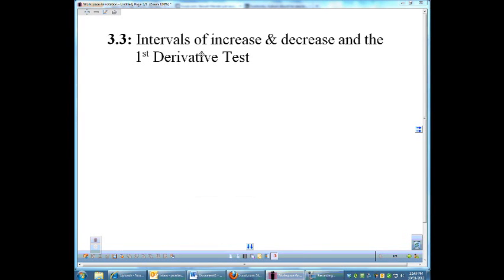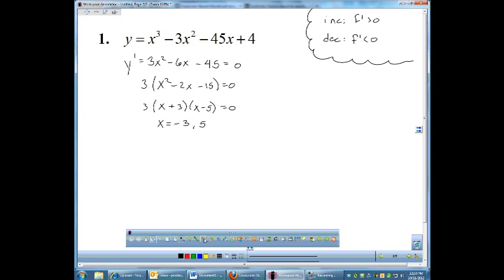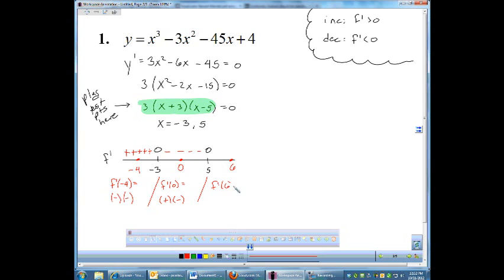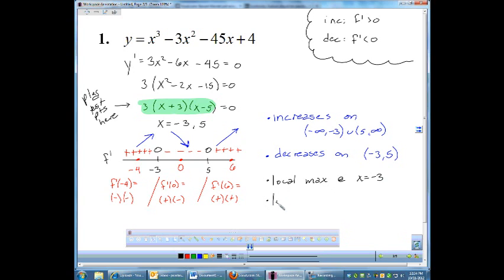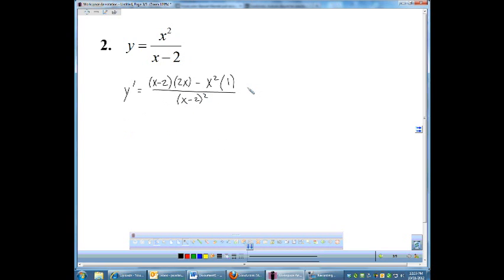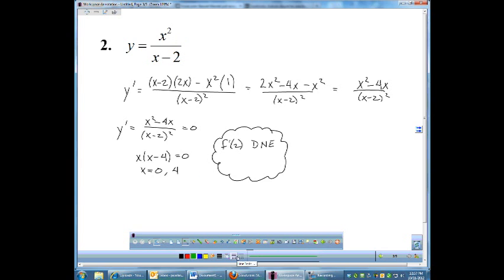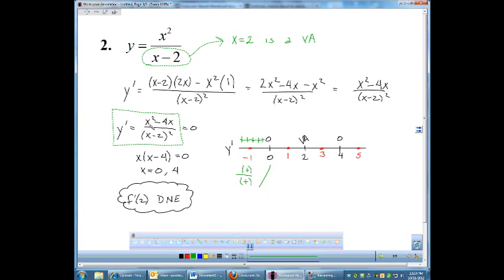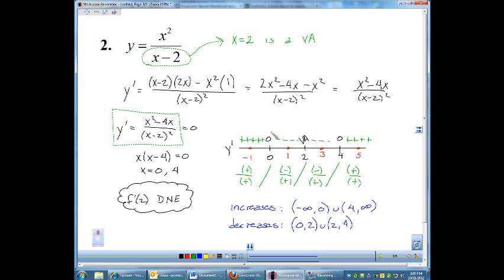03.3 - Increase, Decrease, and the First Derivative Test (II)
A couple of examples showing how to use the first derivative to find the intervals of increase and decrease for a function. Includes finding local extrema using the first derivative test.